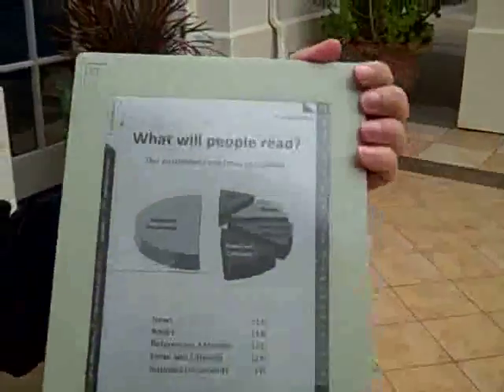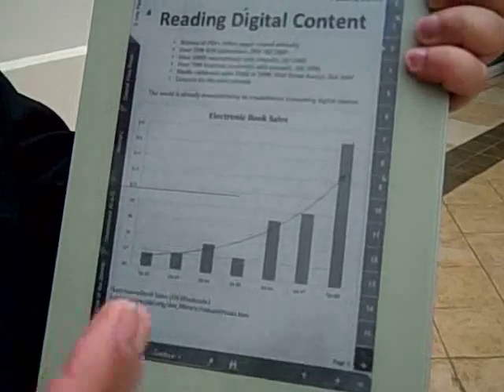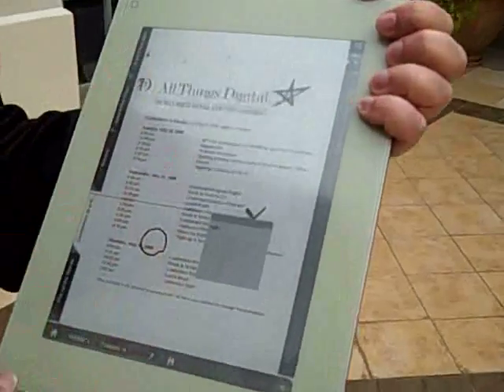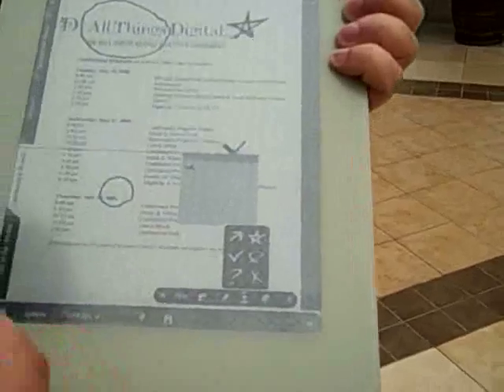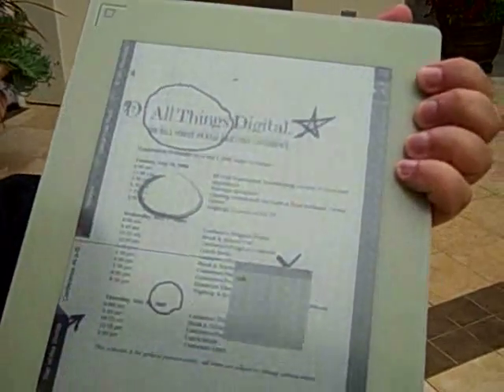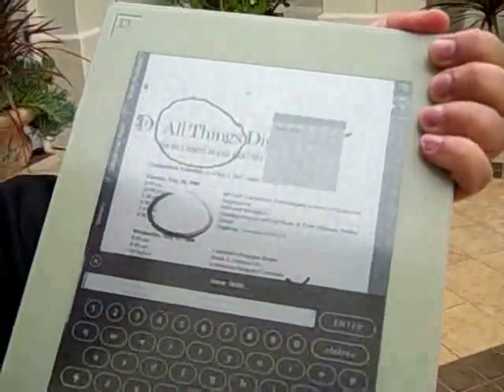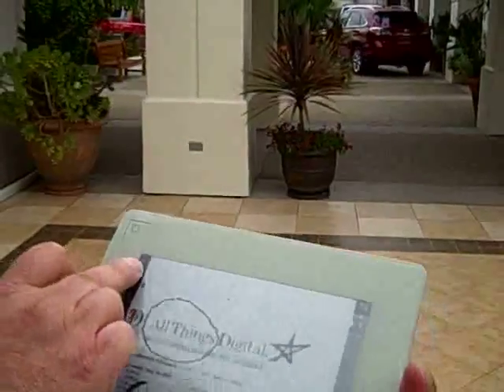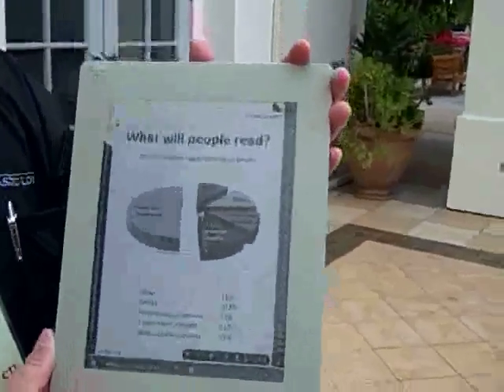Platic Logic E-Reader Prototype Demo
A Demo of Plastic Logic's thin film e-reader prototype.